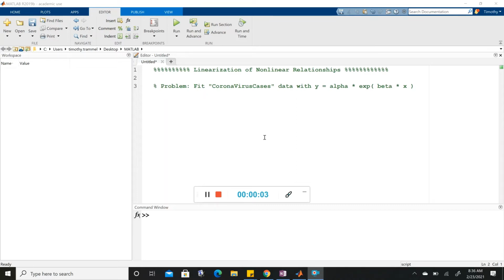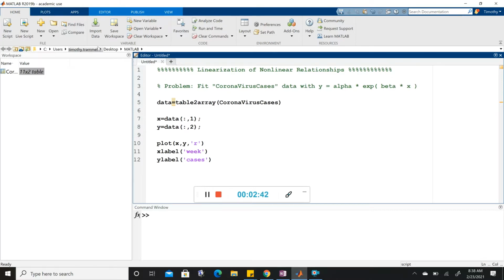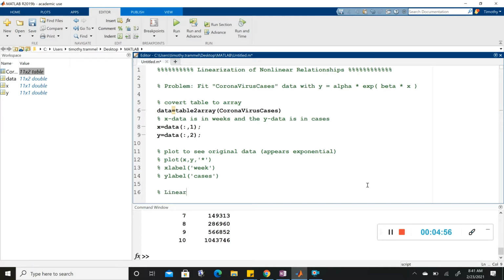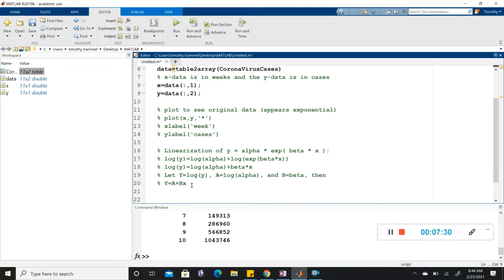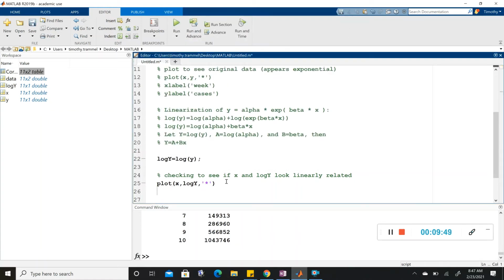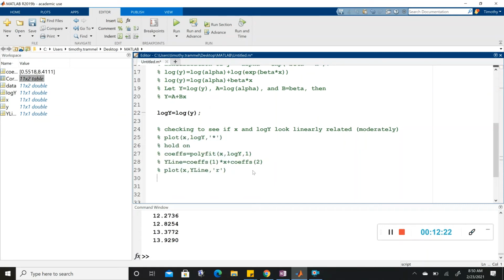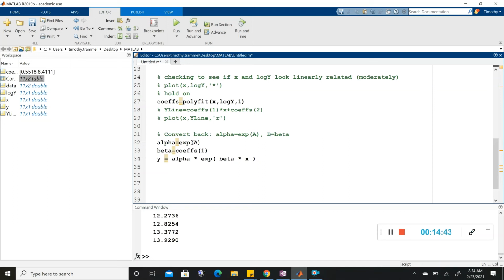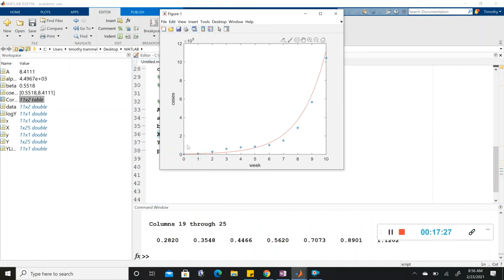Linearization of an Exponential Relationship MATLAB